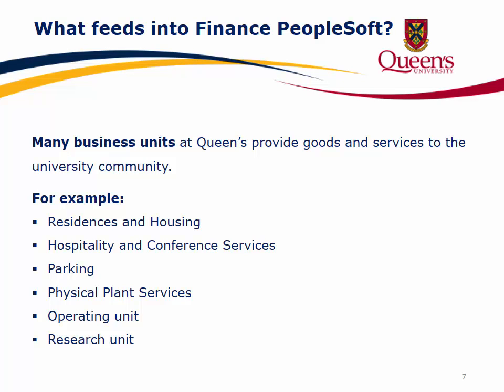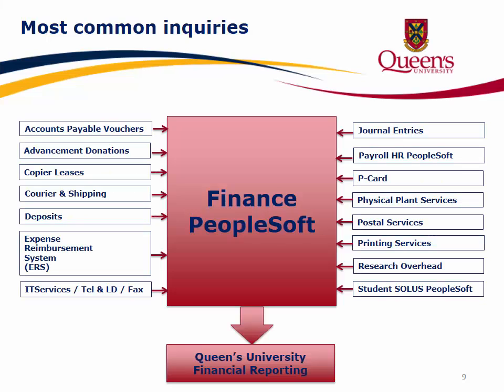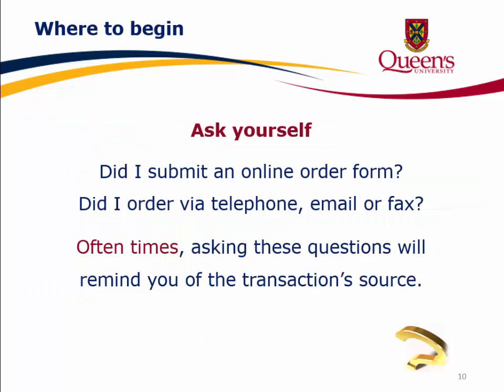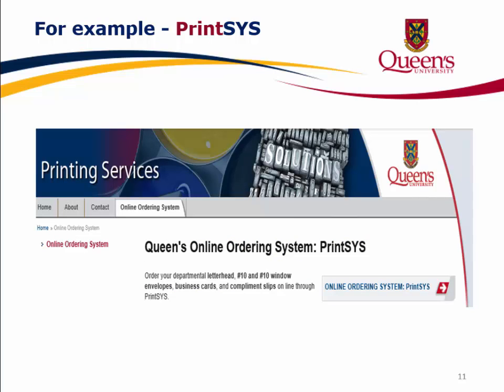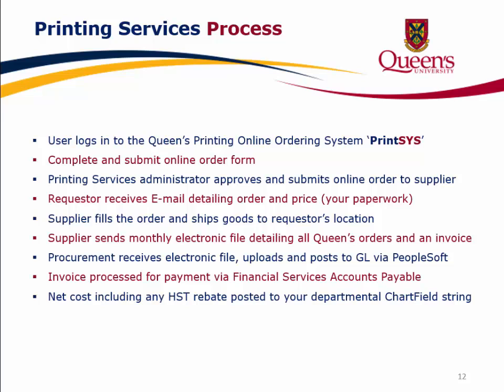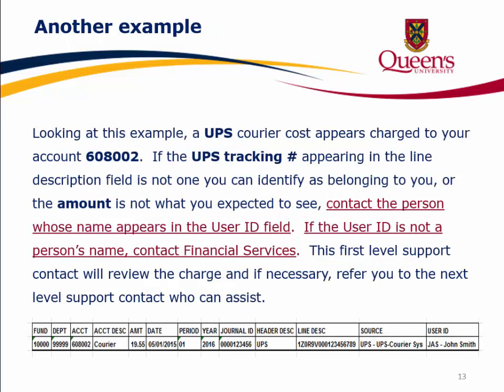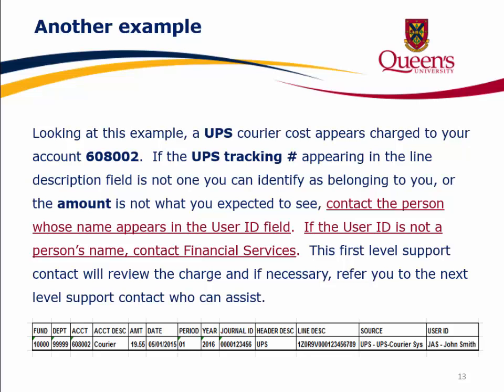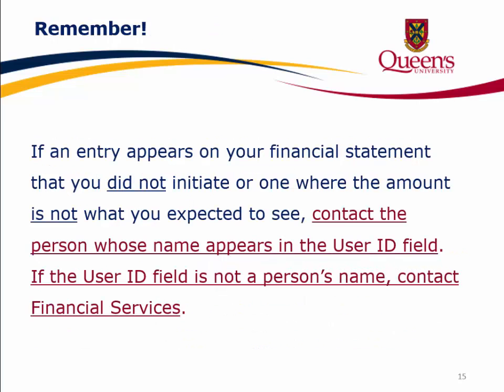2016 What Feeds into PeopleSoft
Ever wonder how that transaction made its way to your monthly Statement of Operations?  Find out who to contact when you have an inquiry.